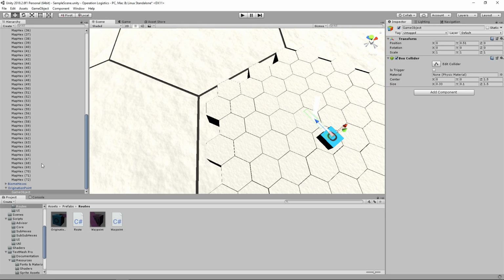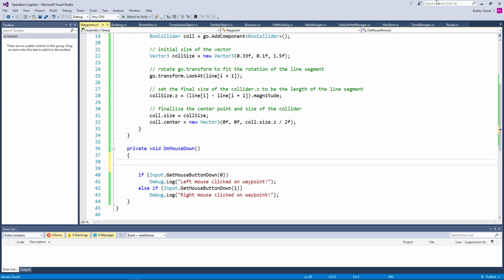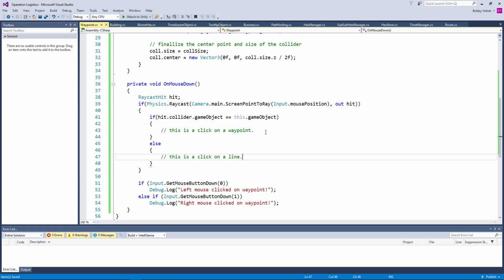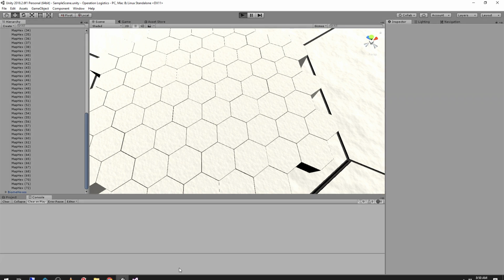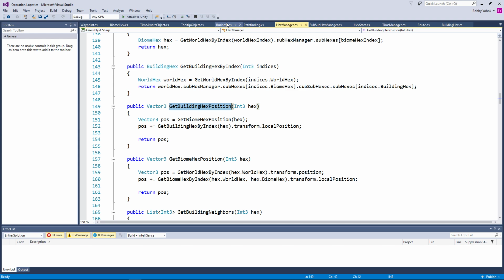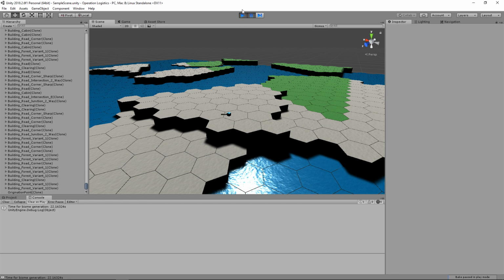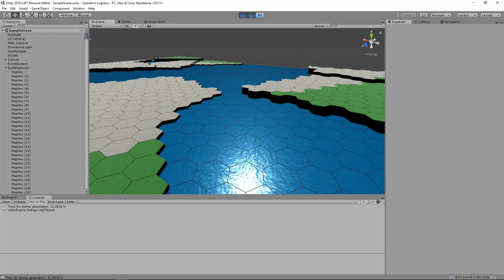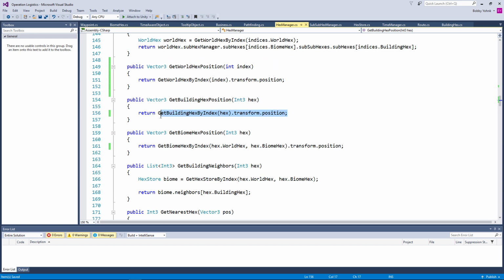Operation Logistics | Episode 156